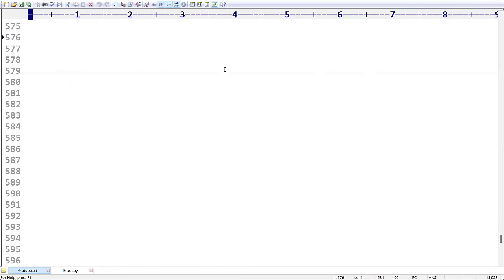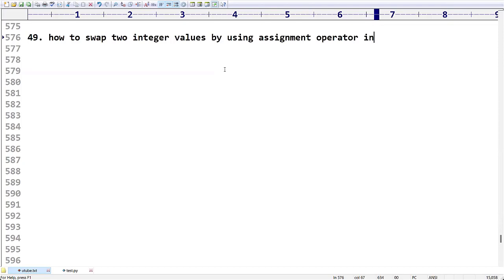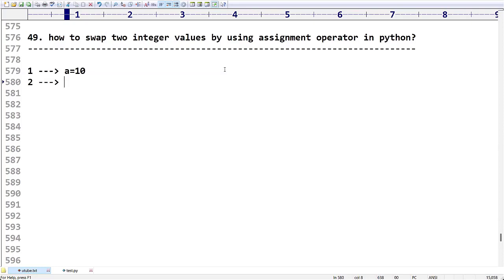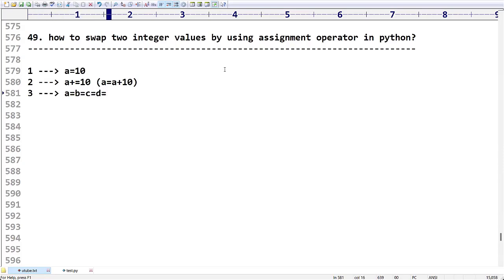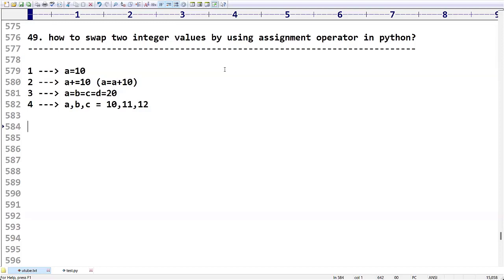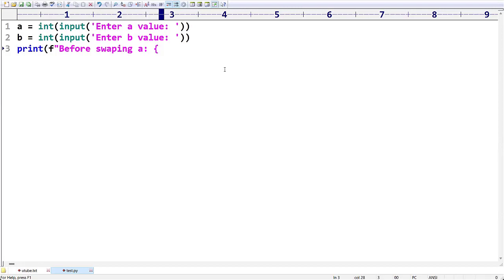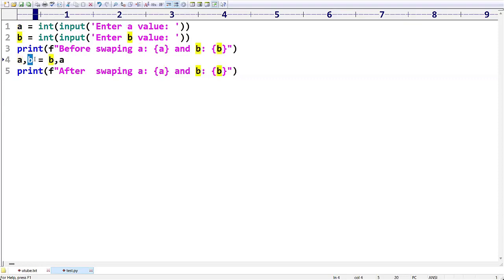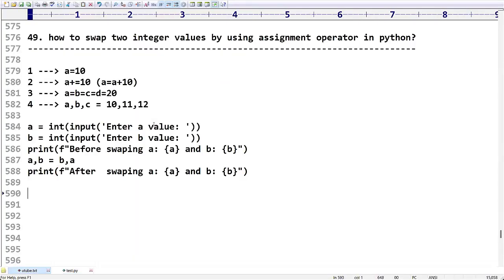Question49 PythonInterviewQuestions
how to swap two integer values by using assignment operator in python?

In this video we disccussed about Answer for this Interview Question